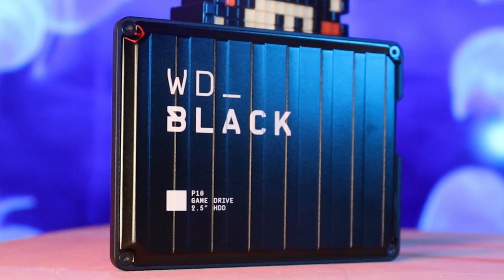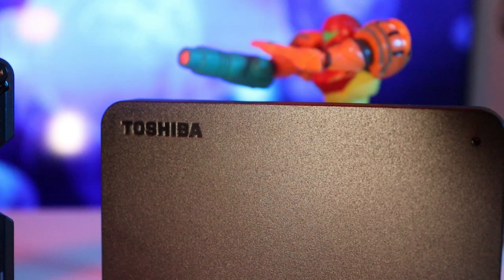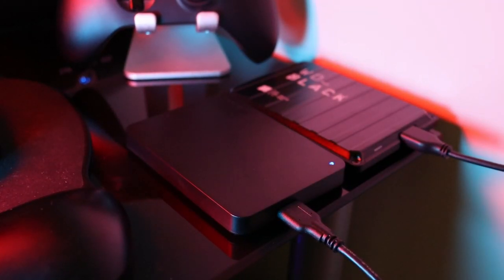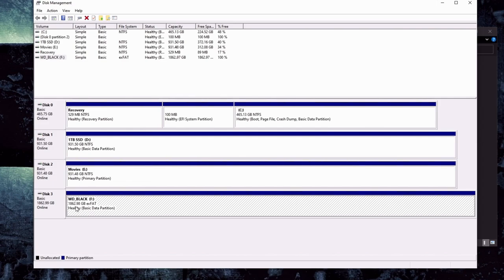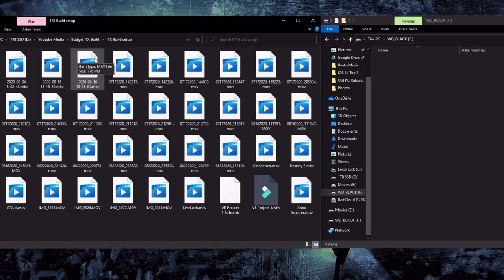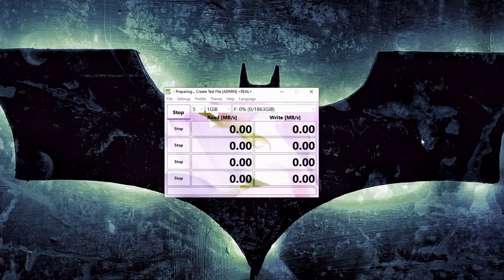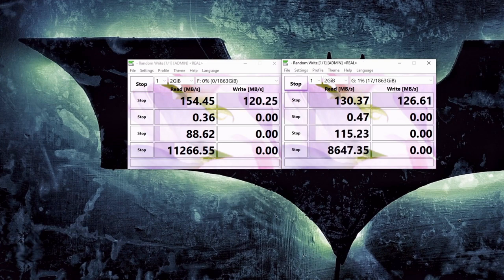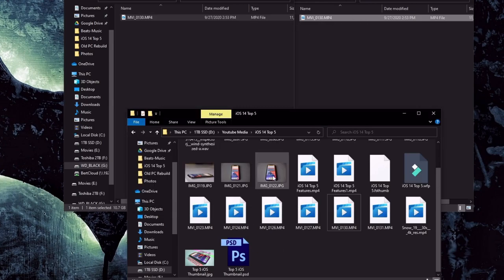Western Digital Black P10 vs. Toshiba Canvio Basics - BEFORE YOU BUY!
Welcome to TekToyzGaming! In this video I review both the Western Digital Black P10 and Toshiba Canvia Basics hadr drives. Only one is named a 'Game Drive', but which one is actually better for gaming?? I perform some benchmark tests with CrystalDiskMark and show side by side comparisons of actual file transfers to see which is truly the better performer. Watch this before you buy!

WD_Black P10 2TB
Toshiba Canvio Basics 2TB

Music in Video:
PennzStation Beats/Music: